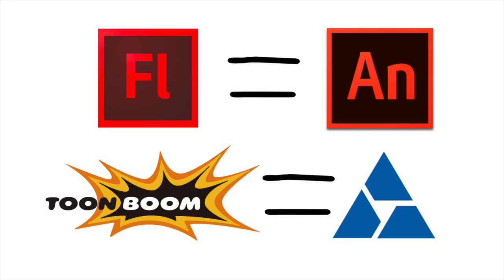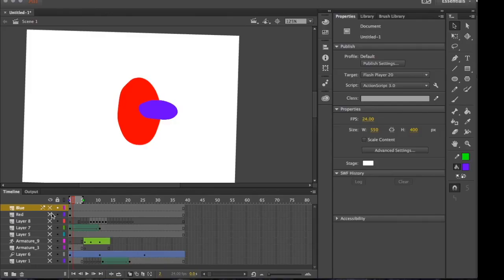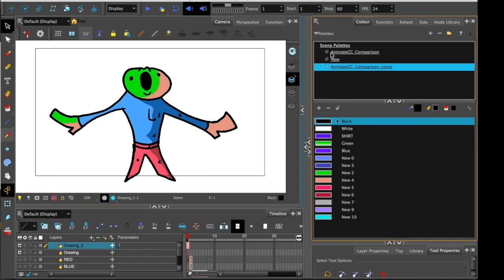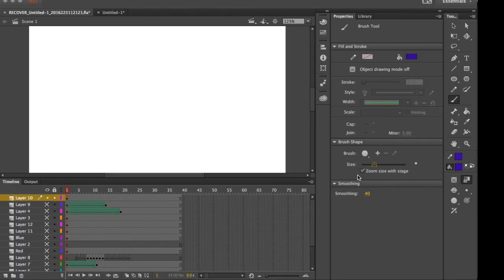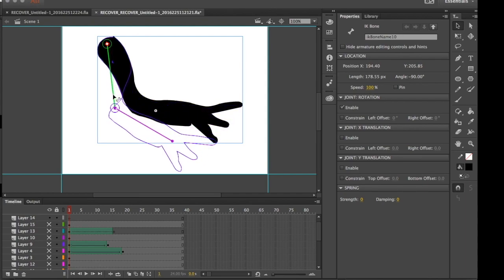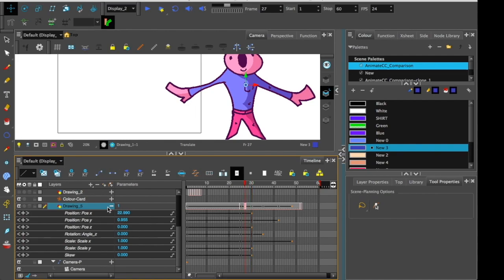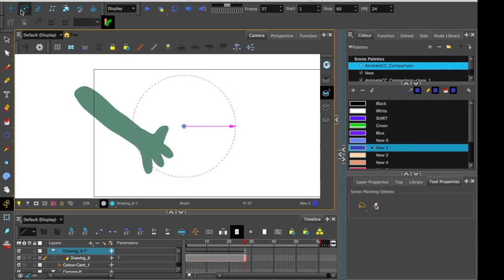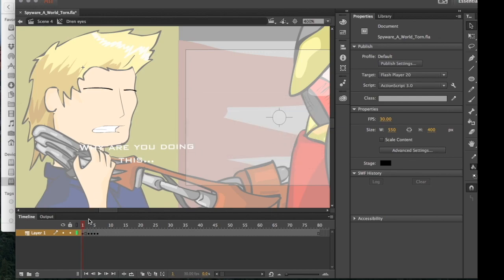Adobe Animate VS Harmony 12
If you've been wondering where I've been, it's because of this monster video! Far out that took ages. Thanks for tuning in and good luck getting through it all!

CHAPTER LISTING
Ch01. 00:00 - Introduction
Ch02. 10:45 - Coloured Onion Skin
Ch03. 14:48 - Turntable
Ch04. 15:50 - 3D Space
Ch05. 24:07 - Tagged Swatches
Ch06. 41:47 - Selecting Colours
Ch07. 47:05 - The Pencil Tool
Ch08. 51:45 - Brush Tool changes
Ch09. 58:37 - How Vectors work
Ch10. 1:02:46 - The New Texture Brush
Ch11. 1:08:35 - Bones and Armatures
Ch12. 1:18:55 - Tween Animation
Ch13. 1:43:49 - Misc and Nitpicks
Ch14. 1:59:16 - Conclusion